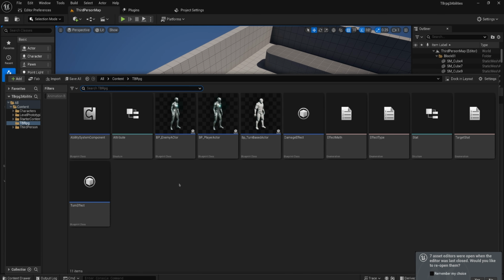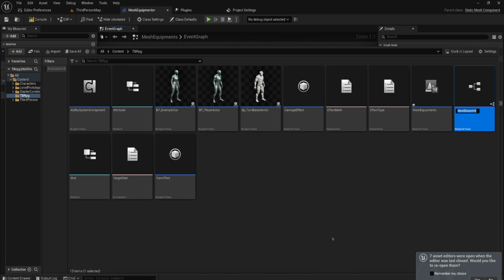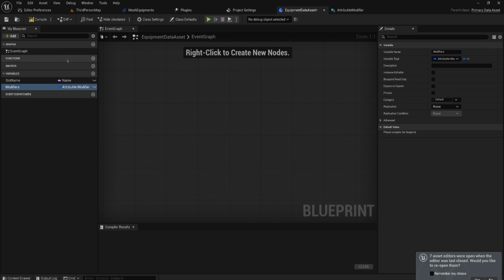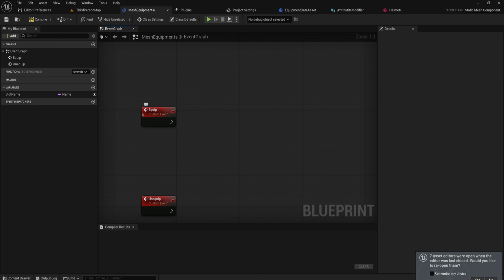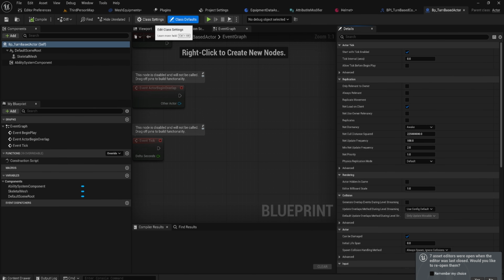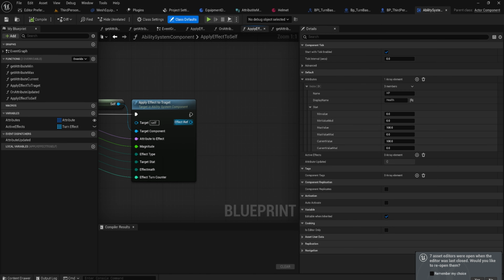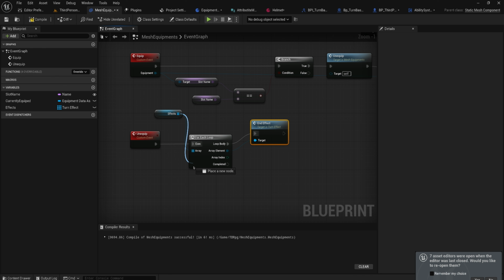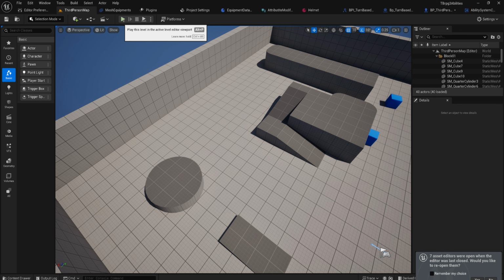Equipment for Turn Based RPGs - Course #3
Turn Based RPGs have a lot going on, so how do you make something like that? In this series we'll go through step by step and make a fully functional Turn based RPG framework in the style of final fantasy games.